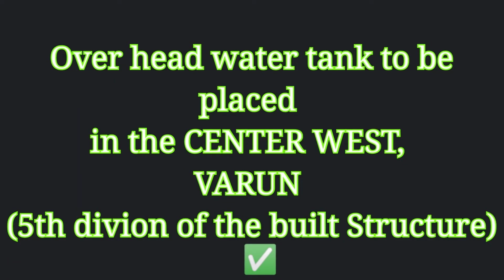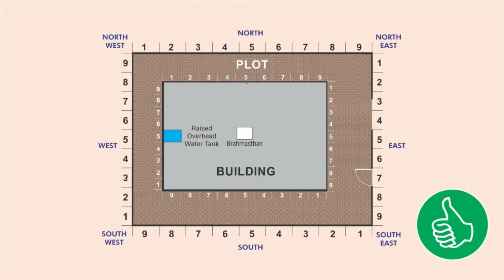What is the Correct Placement of an overhead of Water Tank?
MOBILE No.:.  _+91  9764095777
About Us:
Consultants in :
Vastu Shastra Astrology Numerology Handwriting Signature and Doodling Analysis Aura and Chakra Scanning and Healing  Consultant.
Whole sellers in Certified and Energised ( Siddhikaran ) Rudrakshas Ratnas and Yantras
In House Facilities : Scientific Lab For Gems and Rudraksha Testing.
Complete Homa Havan Abhishek Pooja and Shanti Kendra

Show room Address :
Show room NO.3, Ground Floor, Mangal Murti Complex, Tilak Road, Hirabaugh Chowk, Pune, Maharashtra, India, 411 002.

WATCH NOW!!!

Know Why Only Eshans For the Worlds Best Quality of Rudrakshas

WATCH NOW!!!

दुनीया की सबसे किमती महामृत्युंजय रुद्राक्ष माला

Worlds most costliest rudraksha mala

Shivam Kalyanam
*JOIN ME ON QUORA

Show room address :

Showroom NO.3, Ground Floor,

Mangal Murti Complex, Tilak Road,

Shukrawar Peth, Pune. 411 002.

Maharashtra. India.

IST Time Zone : 09:30 hours to 19:30 hours.

Shivam Kalyanam